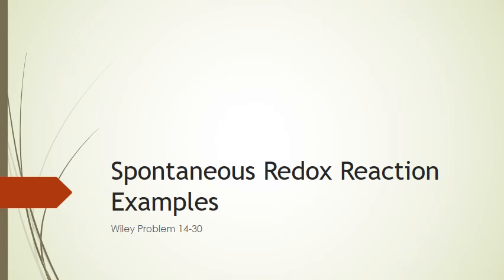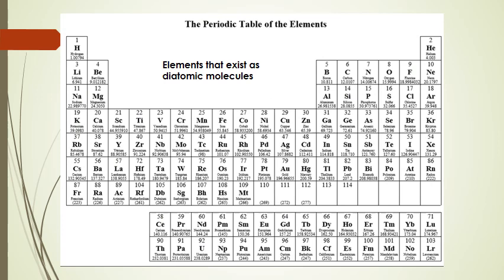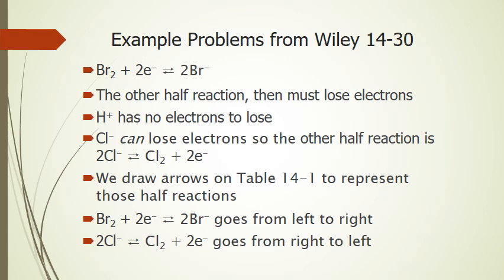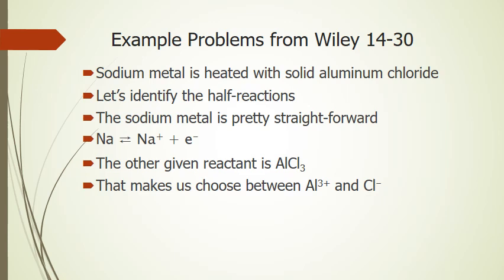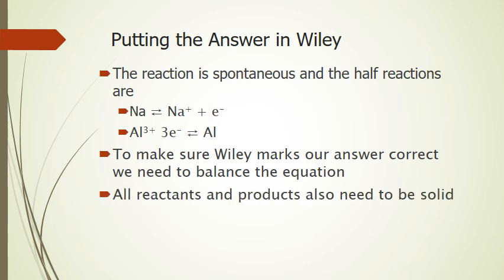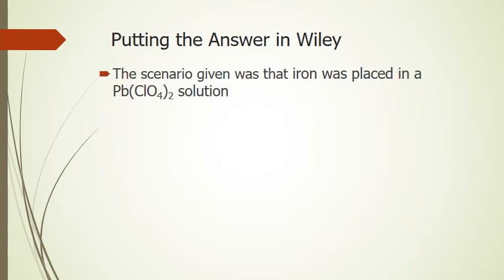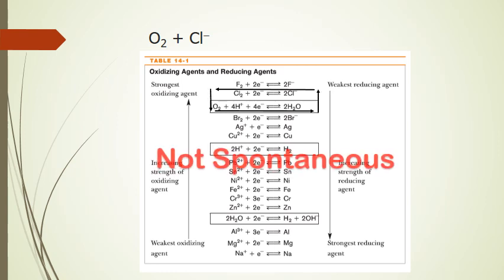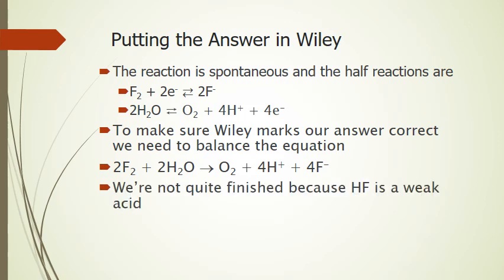Spontaneous Redox Reactions examplesV3